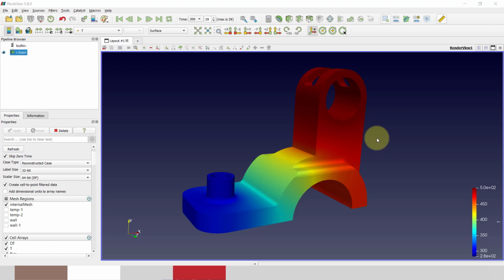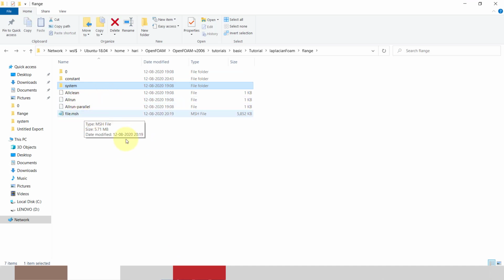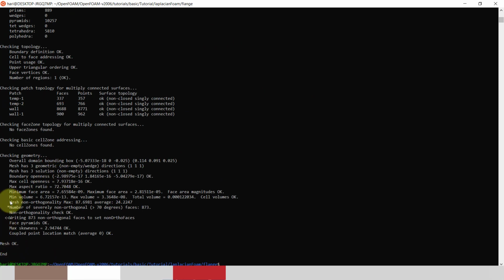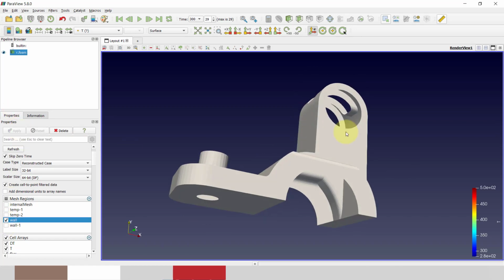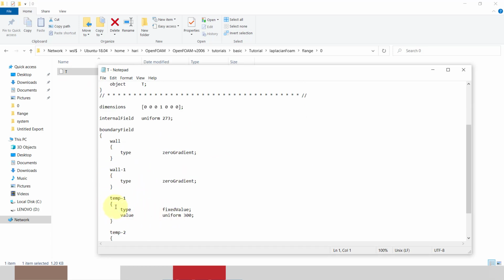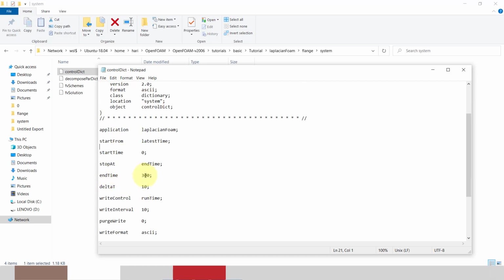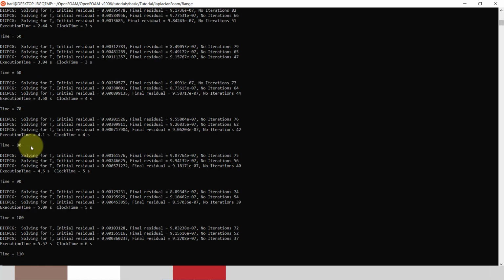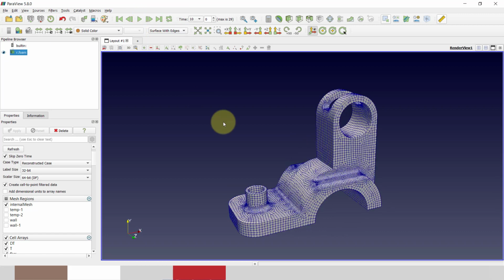Openfoam Basic-2 | laplacianFoam | Openfoam Tutorial of conduction heat transfer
OpenFOAM is the free, open source CFD software developed primarily by OpenCFD Ltd since 2004. It has a large user base across most areas of engineering and science, from both commercial and academic organisations. OpenFOAM has an extensive range of features to solve anything from complex fluid flows involving chemical reactions, turbulence and heat transfer, to acoustics, solid mechanics and electromagnetics.